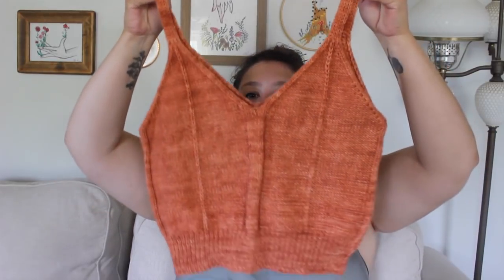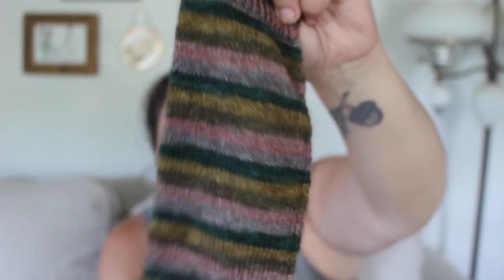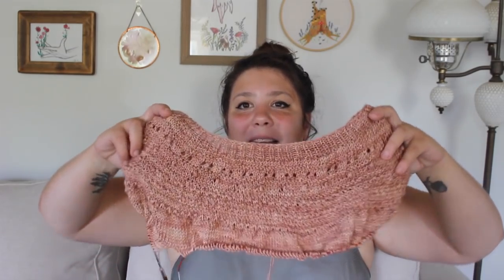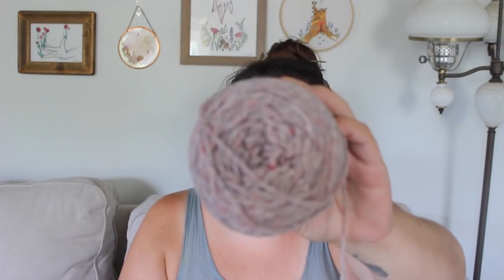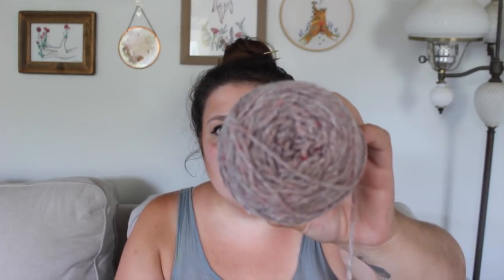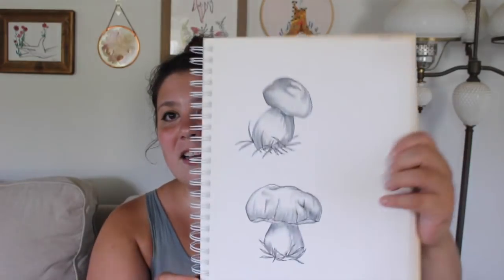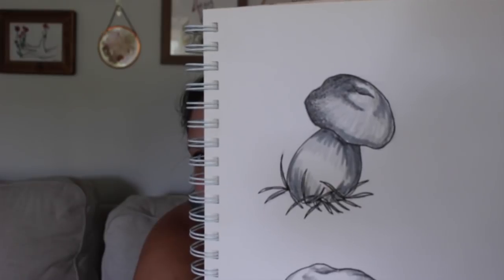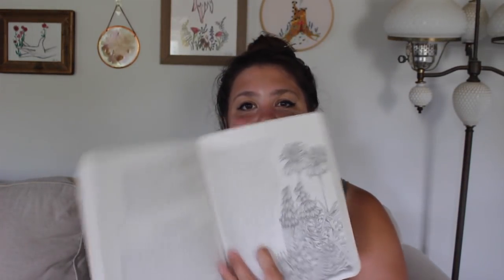sweet sparrow knits - episode 37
hi, friends!  make a cup of your favorite beverage, grab your knitting, and let's have a cozy moment together.  today I'm chatting about knitting, shop news, and what I'm reading.